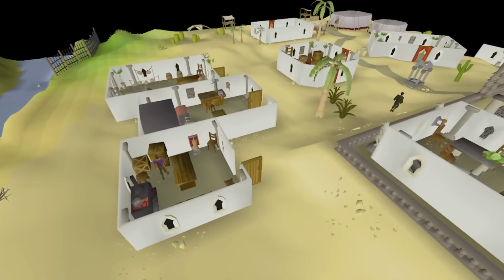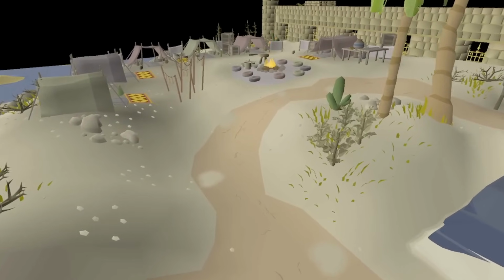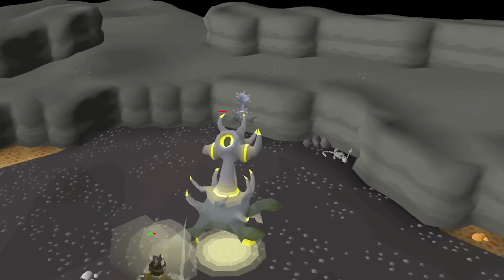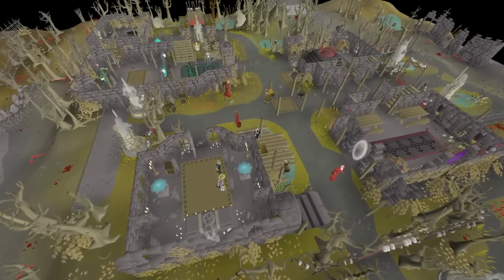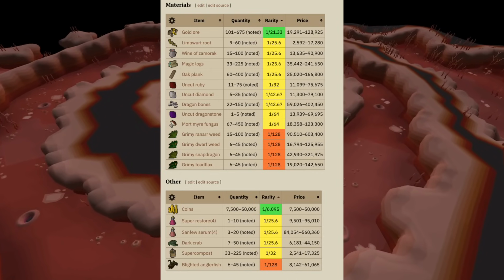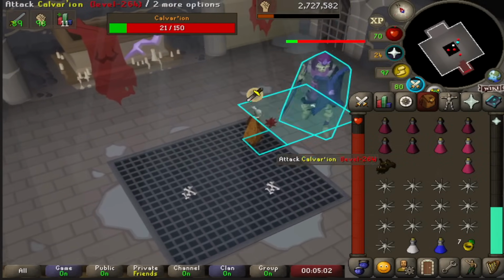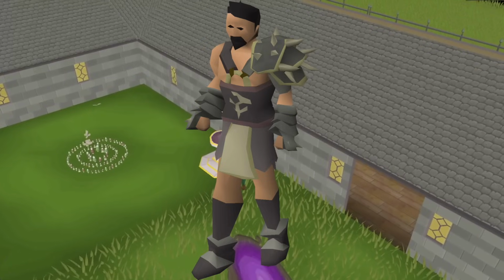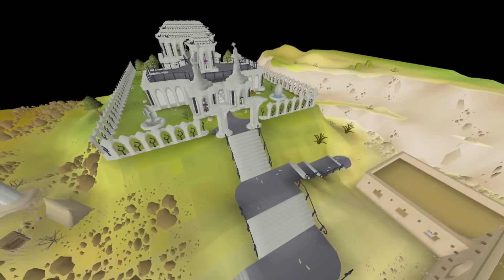Mastering Leagues 4 - Is Magic the Best Combat Style?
Join us as we go over the best routes for Magic in Trailblazer League!

for the amazing thumbnails!